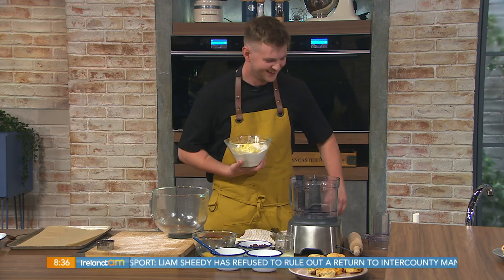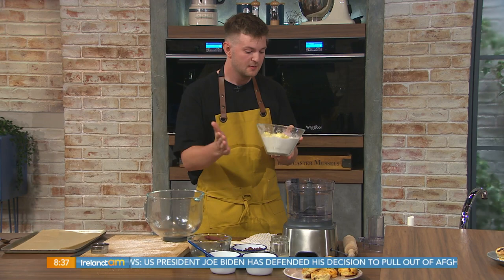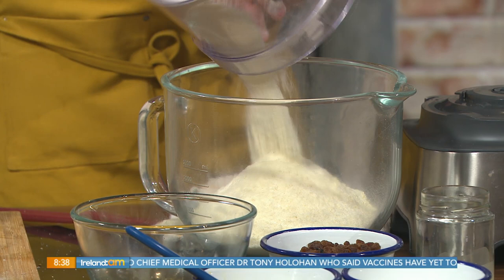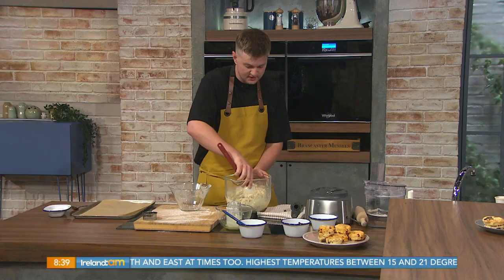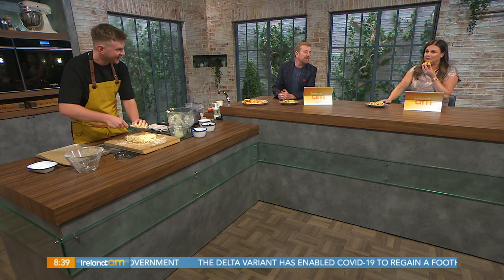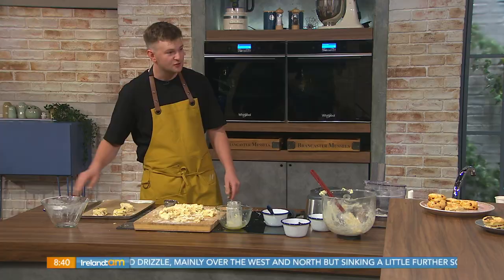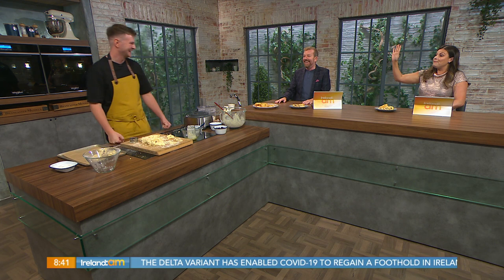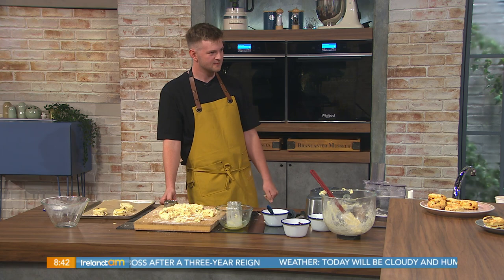Jack's Classic Fruit Scones | Jack O'Keeffe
We're honouring the Mayo woman whose homemade scones are an Internet sensation. Jack O'Keeffe is here with his take on the classic baked good